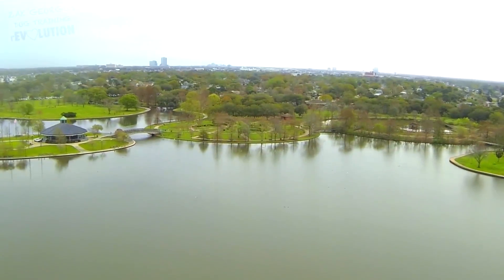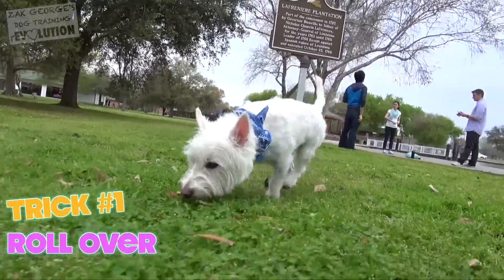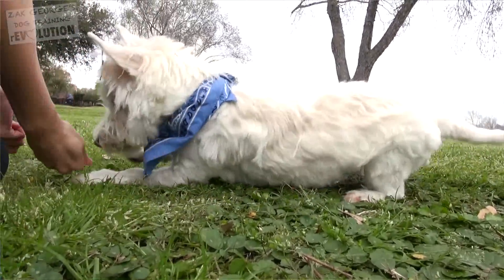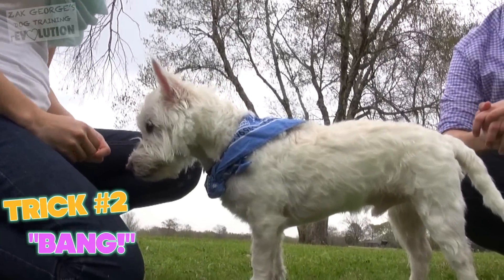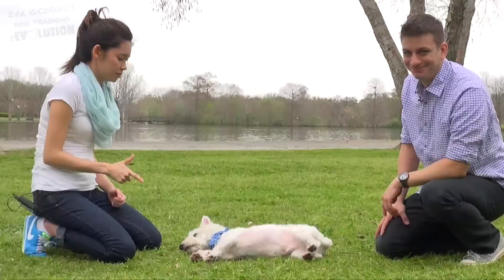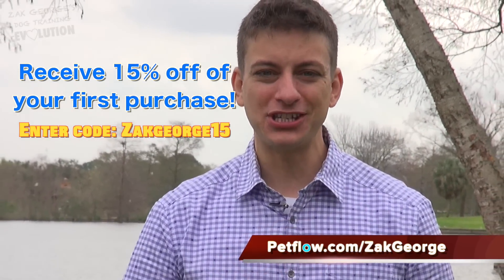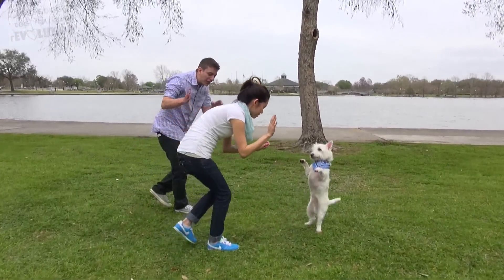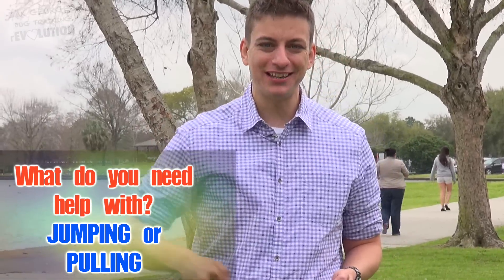3 AWESOME TRICKS Every Dog Should Know! Roll Over, Play Dead and...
Help the Dog Training rEvolution do more and get better access to me to help you with your dog starting at $2 a month!

If your dog can sit, or lie down it's time to teach something new! In this video, Amy, her dog Beignet, and I will cover 3 fun tricks every dog should know:) Tricks like this are AMAZING for building exceptional two way communication.